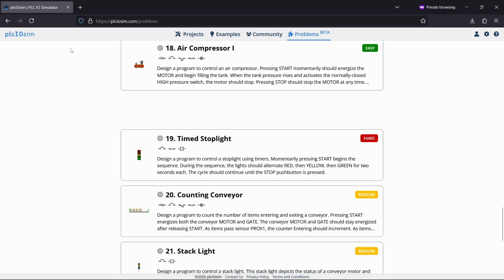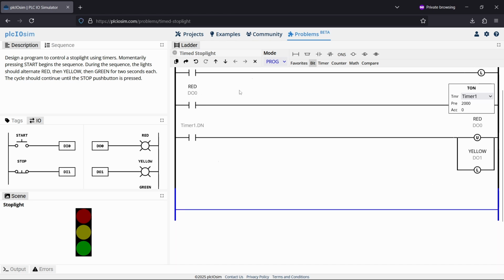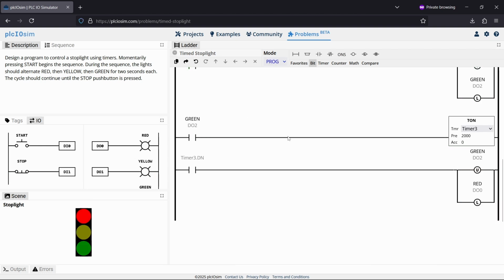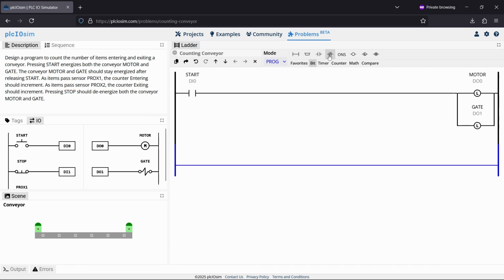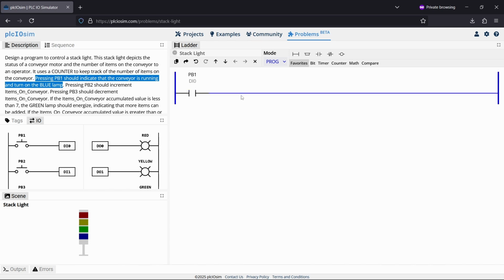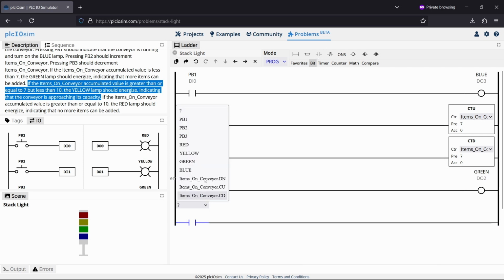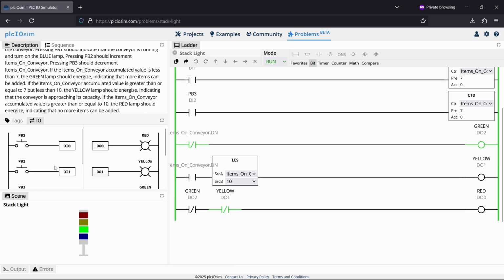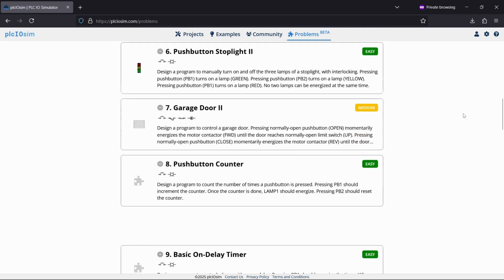Extreme Ladder Logic Challenge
In part 4 of this series we pick up where we left off, now with some advanced ladder logic programming challenges.